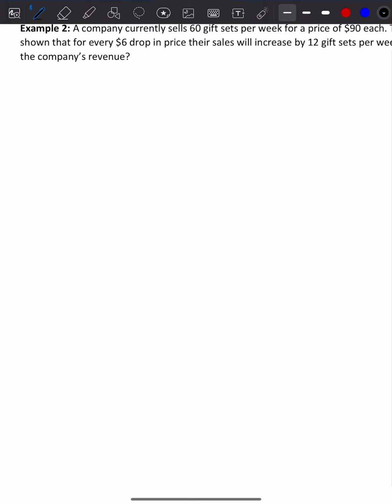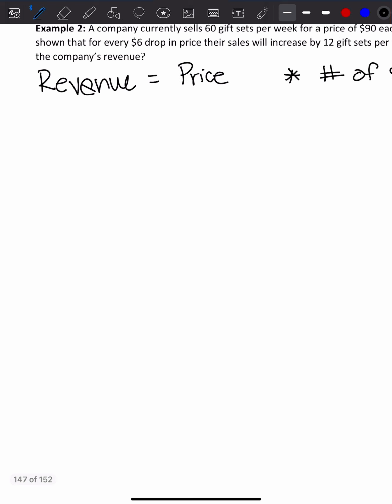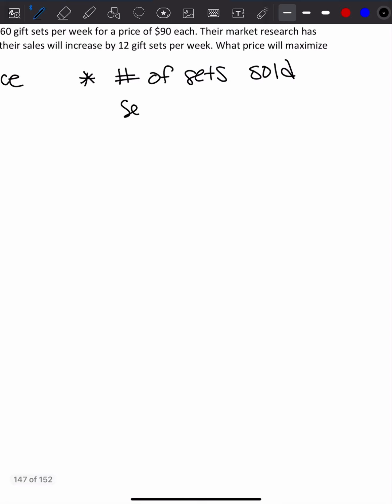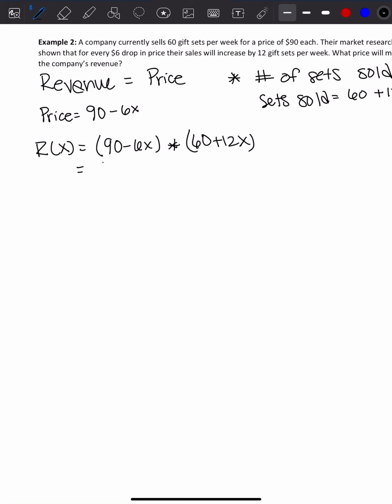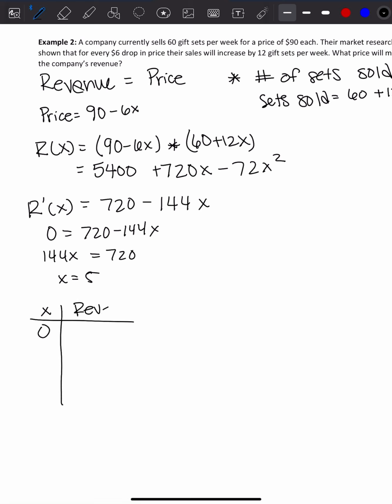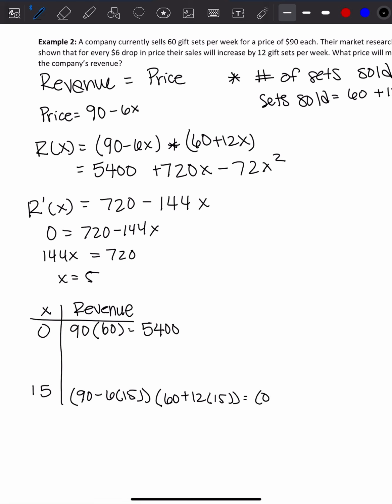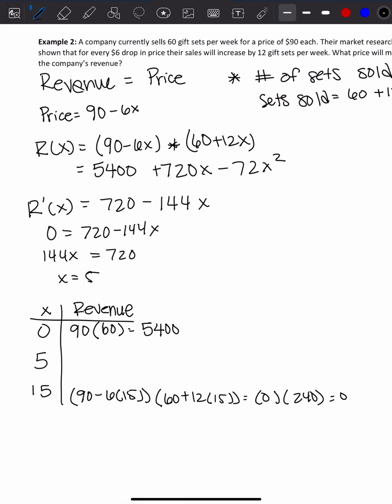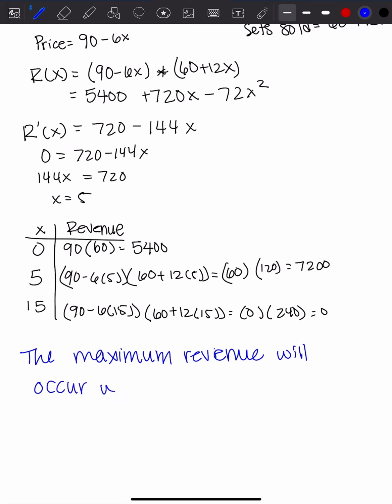Optimization on Revenue